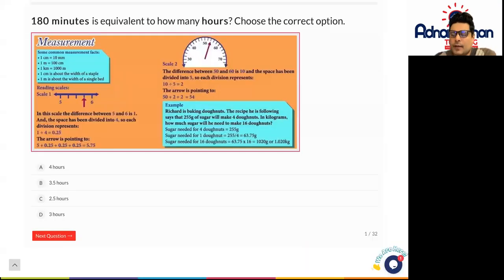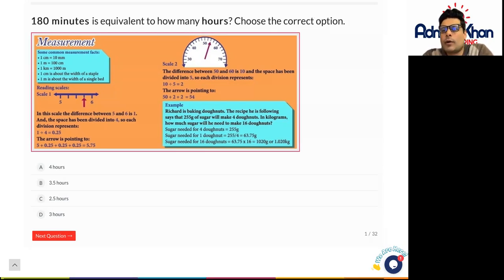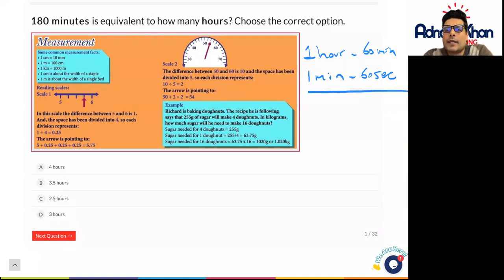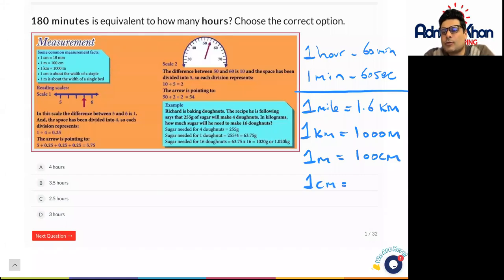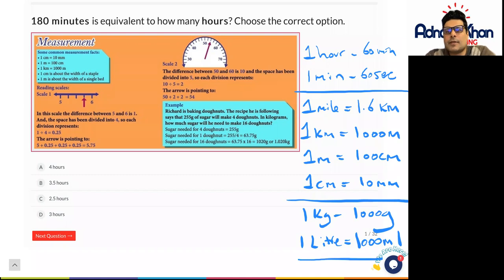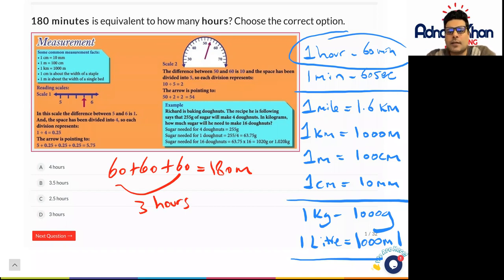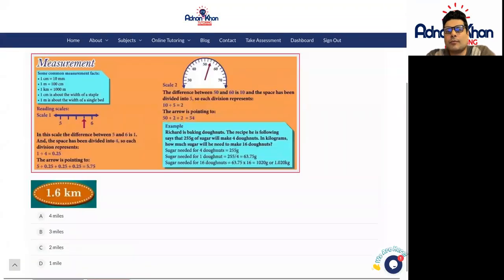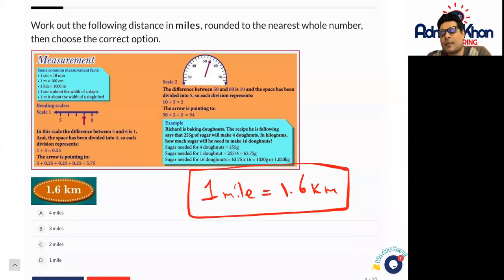Year 6 Maths - Measurement 2